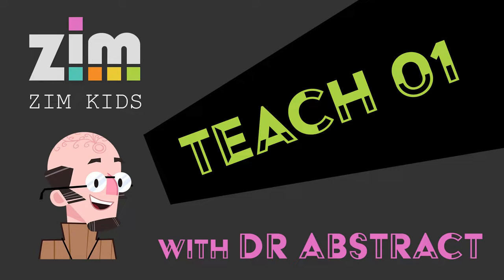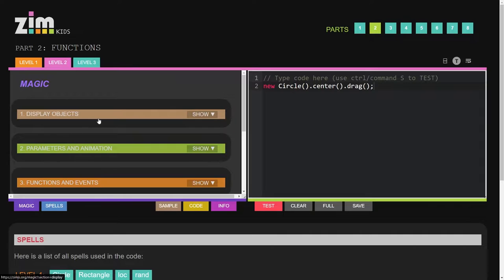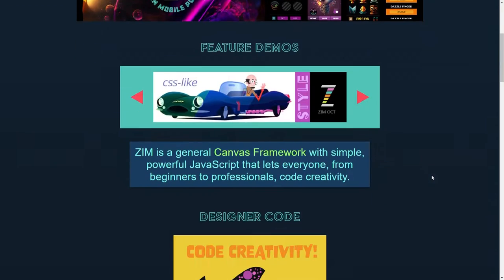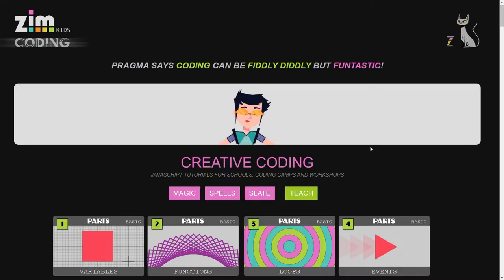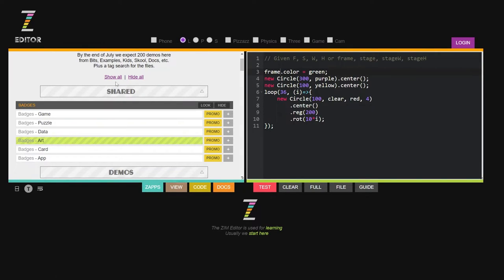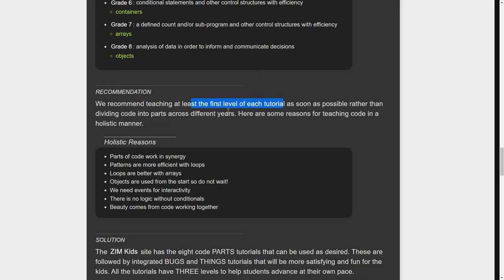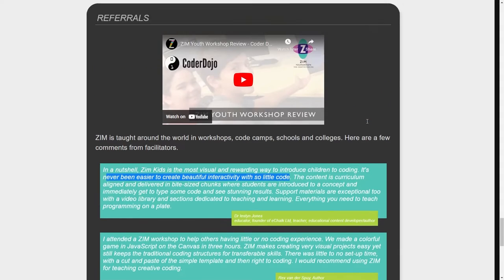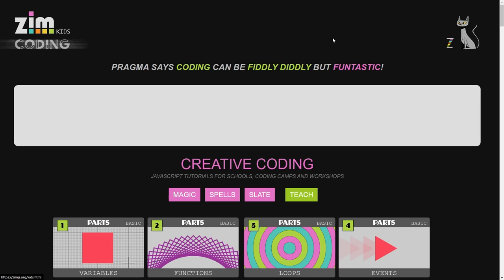ZIM Kids for Teachers - Teach Creative Coding on the Canvas with ZIMjs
has a TEACH section that prepares teachers, workshop hosts, parents, etc. to teach kids creative coding on the open source HTML Canvas with JavaScript, the most popular programming language, and ZIM.  ZIM Founder, Dr Abstract (Professor Dan Zen) is a Canadian New Media Awards Programmer and Educator of the year.  He has worked on CD Roms in Director, Web Games with Flash and believes we have never had more simple and powerful code as we do on the Canvas with ZIM.

Also see PART 2 of the ZIM Kids Teach videos that shows more information about the Editor and loading images and sounds into Slate.  We also show how teachers can load their own files into Slate for the kids to look